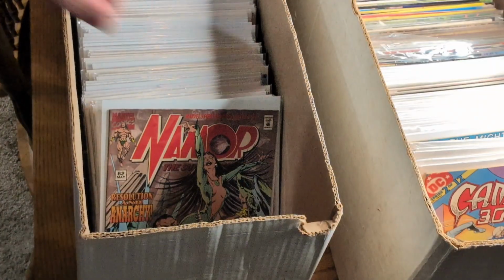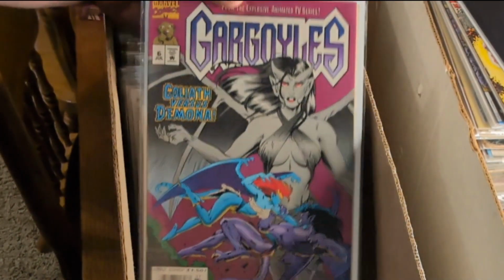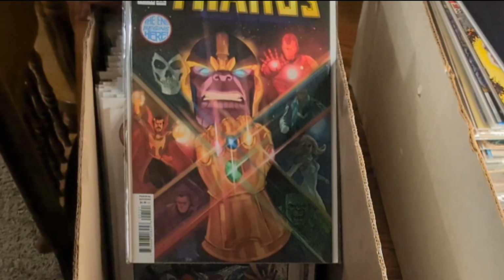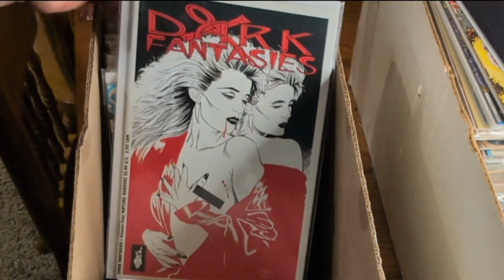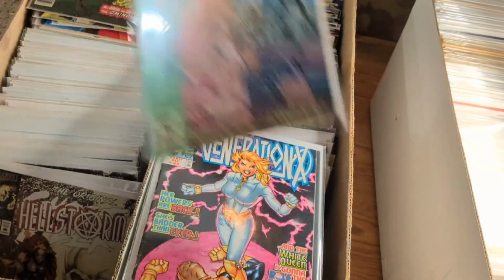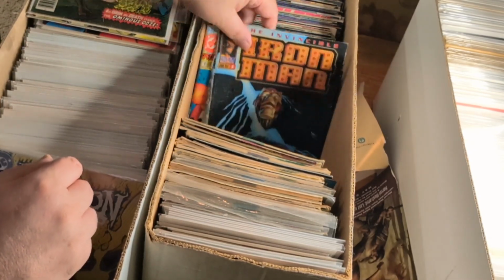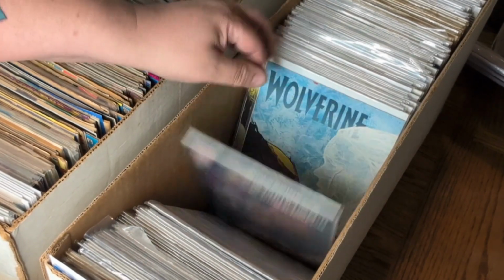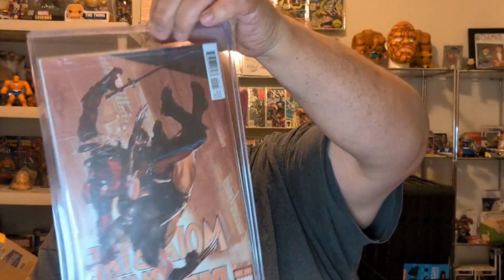I GOT THREE MYSTERY BOXES & GOT A GRAIL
I just recently got three long boxes from three different people.One had a 1-200 J Scott Campbell variant. Also a slab I've wanted back for almost 35!years.